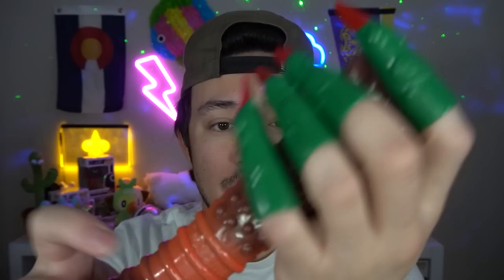Unusual ASMR | Fast and Random ASMR | Crazy ASMR Tingles✨ | For Sleeping, Working, Gaming, Studying!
TIMESTAMPS
00:00 - Intro
1:09 - Cone with Forks
1:57 - Globe ASMR
3:21 - Kaleidoscope
5:20 - Squash
6:37 - Chad
7:55 - Chair ASMR
9:33 - Guitar
11:22 - Eggs
13:51 - Decaf
15:35 - Cheeseburger Tingles
17:41 - Tingle Saw
19:03 - Water Bag
20:02 - Toaster
20:43 - Cat Spatula
21:22 - Wooden Spatulas
22:44 - Forceps
23:59 - Pipettes
25:29 - 🤫 Cooper's Dog Toys
30:11 - Wireless Charging Pad
30:39 - Energy Rain with Charging Pad
32:01 - Toothbrush
33:46 - Tingle Syringe
34:52 - Inaudible Mouth Sounds
36:49 - Tug of War
37:40 - Popcorn Machine
38:40 - UGGs
40:16 - Floss Picks
41:42 - TEEF! ASMR
42:31 - Rubber Ducks Bag
43:38 - Corks
44:46 - Grad Cap
45:43 - Outro

ASMR stands for Autonomous Sensory Meridian Response! It’s those tingly feelings that you get when you hear and/or see something satisfying! My style of ASMR is faster and unpredictable. I really hope you like my style of ASMR!